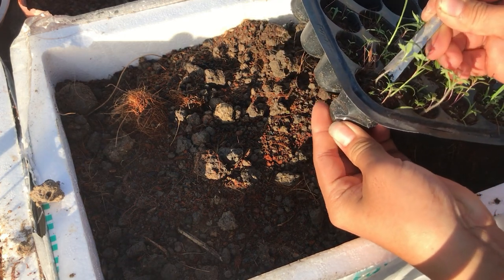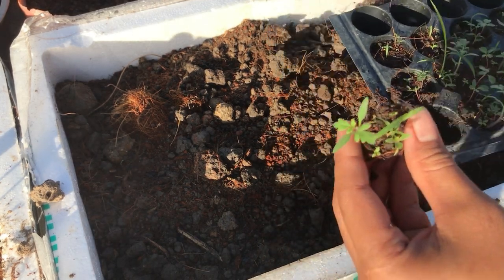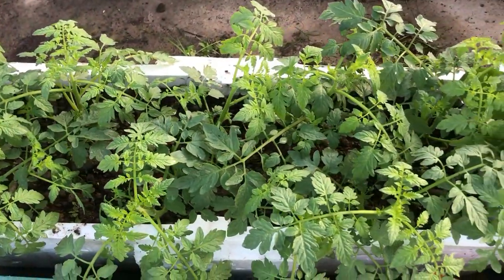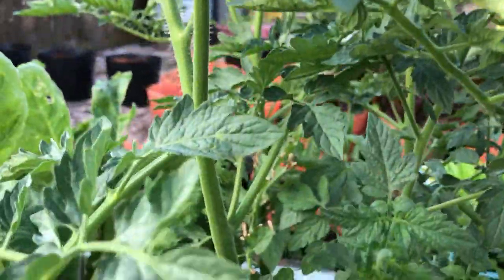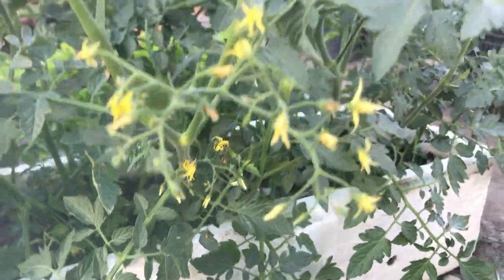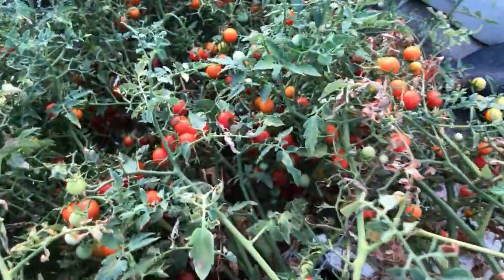100 days as a vegetable farmer from autumn to winter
In the heart of rural Vietnam, I find joy in the simple pleasures of life. Every morning, I wake up at dawn to tend to my garden, where I grow a variety of vegetables, from leafy greens to root crops. My garden is more than just a source of food; it is a place of peace and a deep connection to nature. I carefully tend to each plant, watering and nurturing them with care and dedication. Alongside gardening, I skillfully set traps around my garden to protect my precious crops from small animals and pests. The traps are a mix of traditional and innovative designs, passed down through generations and adapted over time. For me, every day is an adventure filled with the satisfaction of seeing my garden thrive and the joy of living in harmony with the land.

 100 days of growing vegetables
100days
100daysgarden
Grow vegetables for 100 days from fall to winter